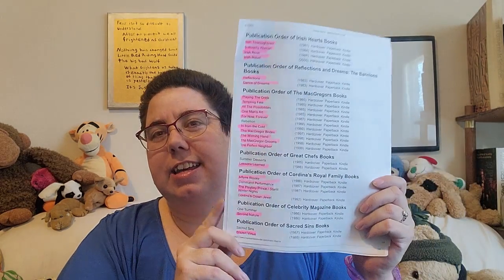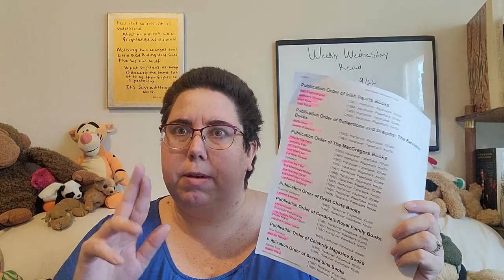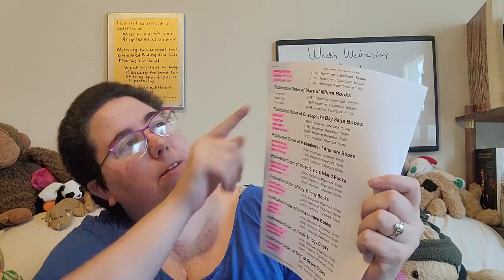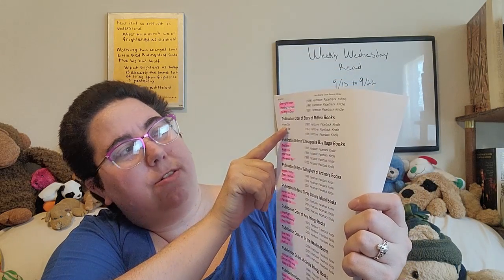Birthday Book Haul! Really just me fan-girling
Welcome fellow Bookworms! It was my birthday last week and what better way to celebrate than to get some books. Some of these are for the new series coming up, the rest are part of my mission to complete the collection of books by my favorite author. Really it is just a video of me fan-girling!

Below you can find the break down and links of all our current reads!

If you aren't already participating, we would love to have you read along with us for September's Book of the Month "My Sweet Audrina" by V.C. Andrews

For "My Sweet Audrina" There are 27 chapters which will be broken up over 4 weeks. Since the chapters aren't actually numbered for ease of reading we will break it down by pages as follows:
-Week of August 30- read pages 3-126 (chapters 1-7)
-Week of September 6- read pages 127-262 (chapters 8-14)
-Week of September 13- read pages 263-402 (chapters 15-20)
-Week of September 20- read pages 403-520 (chapters 21-27)
-Week of September 27- finish any unread chapters and check out my blog post on the 30th for discussion questions covering the entire book! Also begin reading  the book of the month for October!

Here are some ways to get a copy of "My Sweet Audrina" by V.C. Andrews:
You can also find it at thriftbooks.com and on Ebay

Remember we are also doing a Series Saturday to continue the Dresden File series. Here is the Break down for the second book in the Dresden Files by Jim Butcher "Fool Moon".

For "Fool Moon" by Jim Butcher there are 34 chapters which will be broken up over 5 weeks as follows:
-Week of August 28- read chapters 1-6
-Week of September 4- read chapters 7-13
-Week of September 11- read chapters 14-20
-Week of September 18- read chapters 21-27
-Week of September 25- read chapters 28-34
-Week of October 2- Start the third book in the Dresden Files by Jim Butcher "Grave Peril".

Here are some links to get a copy of "Fool Moon" by Jim Butcher:
It is also available online at thriftbooks.com and Target.

If you didn't read the first book in the series with us, here are some links to get a copy of "Storm Front" by Jim Butcher:

If you want to participate in our weekly reads, here are links where you can pick up the books:

Here are some ways to get a copy of "Anna's Story" by Jenna Bush which we are reading 9/15/21 to 9/22/21:
you can also get it at thriftbooks.com

Here are some ways to get a copy of "Ain't No Mountain" by Sharon Ewell foster which we are reading 9/22/21 to 9/29/21:
You can also find it on line at thriftbooks.com and on Ebay.

Here are some ways to get a copy of "Secrets of the Lost Summer" by Carla Neggers which we are reading 9/29/21 to 10/6/21:

Artwork:
Mysticsartdesign